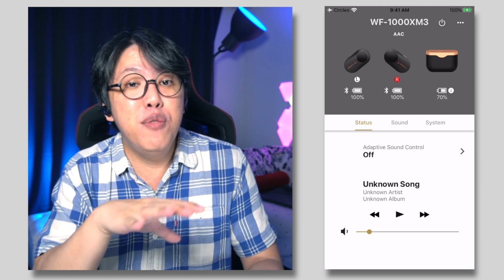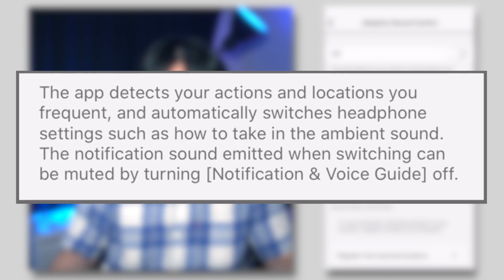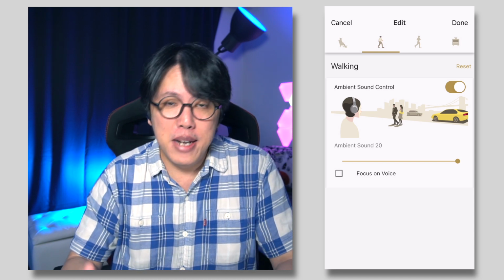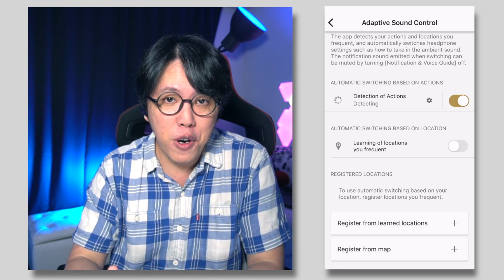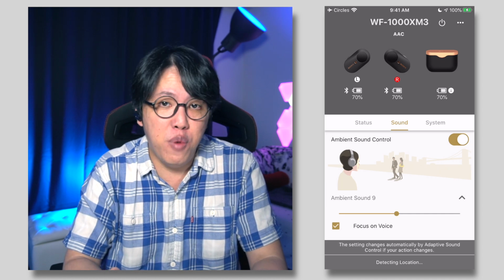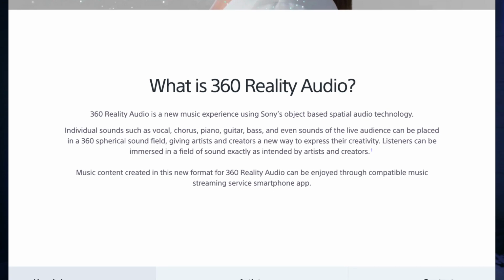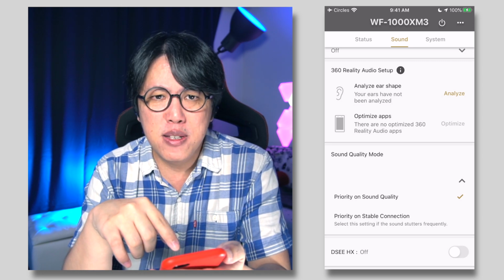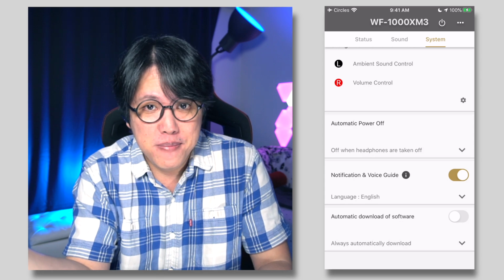LATEST Sony WF-1000XM3 Best Settings Walkthrough | App Version 7.0.1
New interface and features! The best custom settings for your Sony WF-1000XM3 using Headphones Connect App version 7.0.1.

Check latest prices!